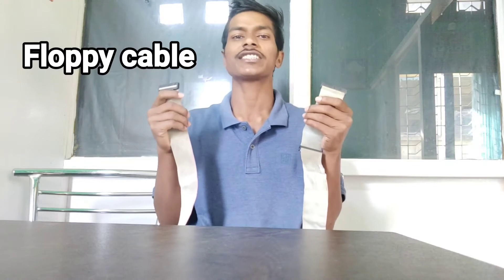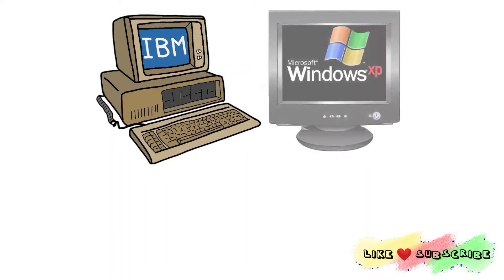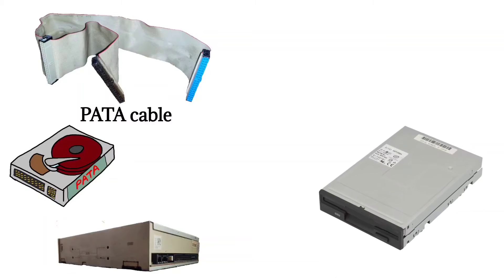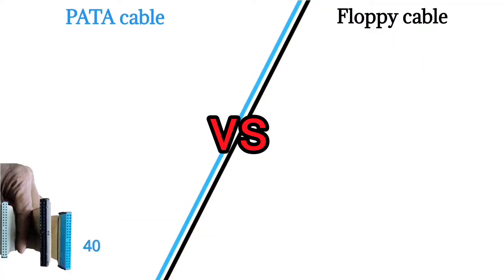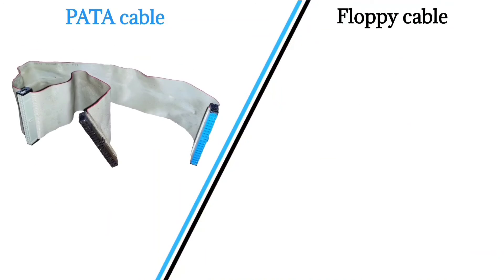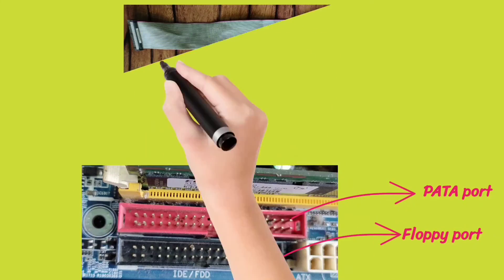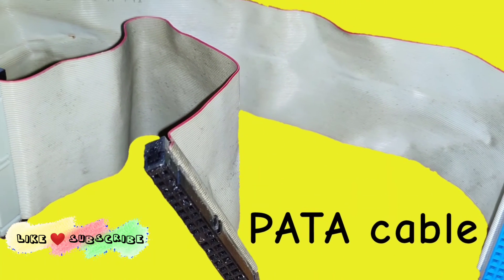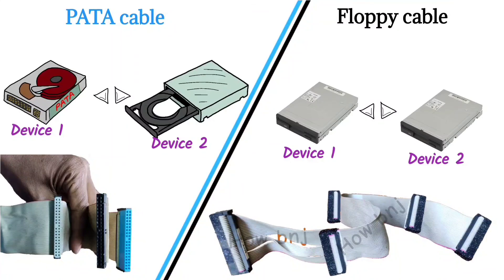Floppy cable vs PATA cable | 34 pin cable vs 40 pin cable | Floppy port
Floppy cable vs PATA cable | 34 pin cable vs 40 pin cable | Floppy cable orientation | Floppy cable
| Floppy port

Watch:

LIQWYD Sunny [O...

The whole video in these lines:

Although floppy cable looks lot like a pata cable, but there have some differences in its look and features. Both are the hardware interfaces that are used to connect storage drives in the older computers. In the older computers, pata hard disk drive, optical disk drive and floppy disk drive were used as a medium of storage. Pata cables were used for hard drives and optical disk drives but for floppy disk drive a different kind of cable was used called floppy cable that looked lot like pata cable. Now let's see what are the differences between them.
Pata cable has a total of 40 pins in its connector and 40 or 80 conductors in it's ribbon cable but floppy cable has only 34 pins in it's connector and 34 conductors in the ribbon cable.
Generally Pata cable has coloured connectors. one with blue, one with white and one with black but floppy cable has only black connectors.
Pata connectors and ports are bigger than Floppy cable but the pata cable is shorter than floppy cable. Pata cable is just 18 inch long.
Floppy cable has a twist at the end of the cable that attaches to the drive. But there has no any kind of twist in the pata cable.
While One Pata cable can have a maximum of three connectors, one floppy cable may have a maximum of 5 connectors. But each of them can support only upto two drives at a time.

I've used some creative common contents(free to use policy) from some well known plateforms to describe my viewers more clearly about the topic. Nothing copyrighted content (images, videos, music or even sound effects) is used in this video.